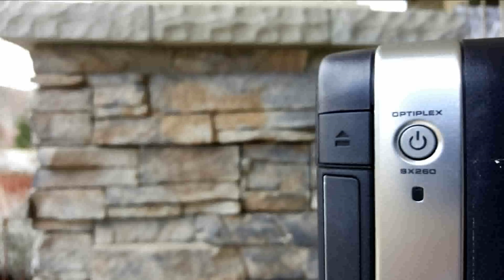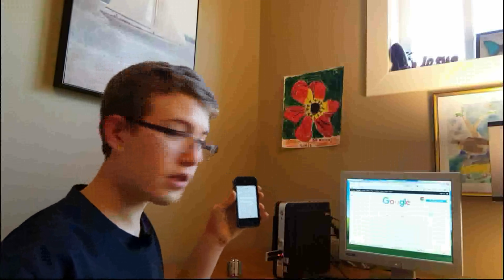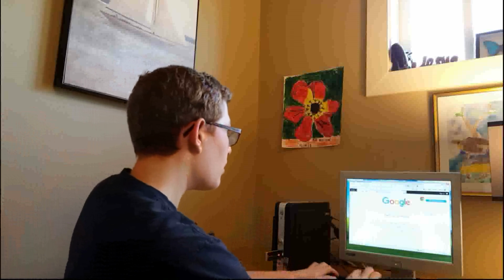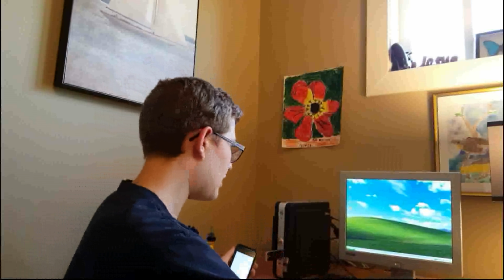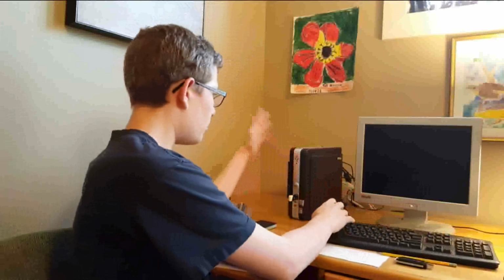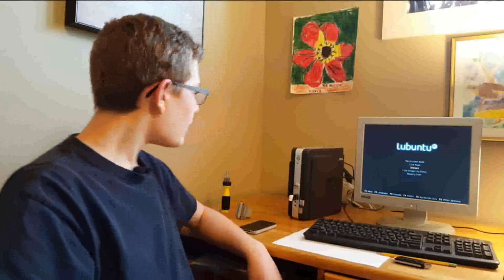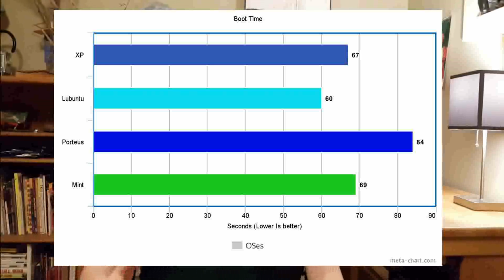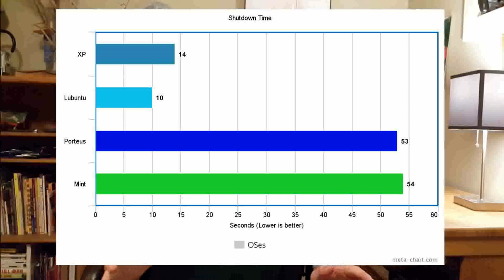What is the Best Lightweight Linux Distro?